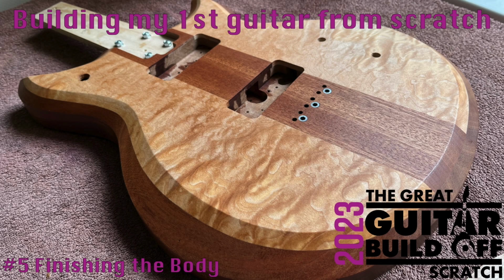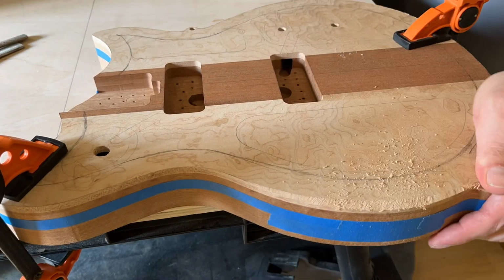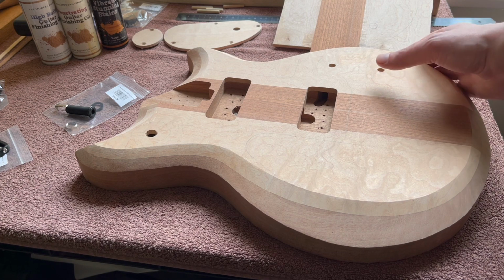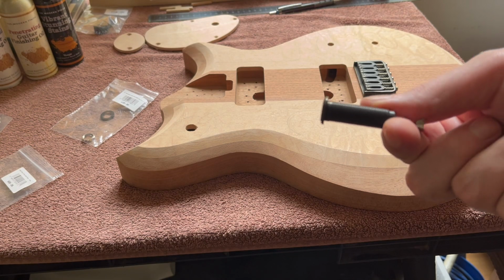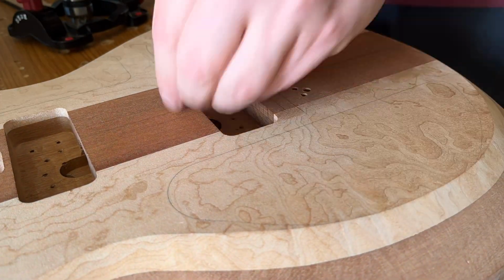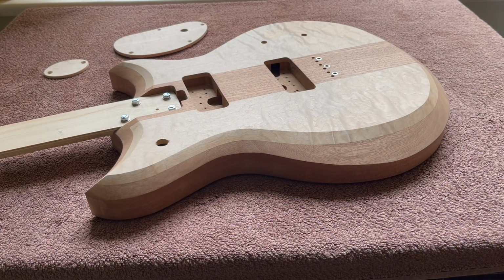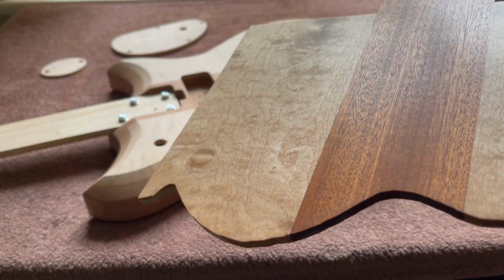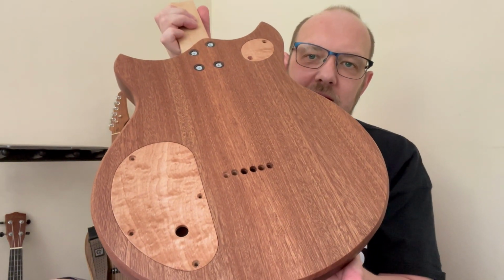Building my 1st Guitar from Scratch for GGBO 2023 - Episode 5 - Finishing the body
This is episode 5 of my Great Guitar Build Off 2023. This year I'm doing my 1st ever full scratch build, inspired by the Yamaha Revstar, but with many tweaks to suit my tastes/preferences.

In this episode I do the all the odds and ends to get the body ready for finish and leave you with a quick look at it after the 1st coat of oil.

You can check out photos of the build on the GGBO Photos from up to this stage of the build should be live soon.

I'm trying out a slightly different format here with less voice-over and some background music.
Here it Comes by TrackTribe
Swampland by Chris Haugen
Si Señorita by Chris Haugen
Outlaw's Farewell (part II) by Reed Mathis